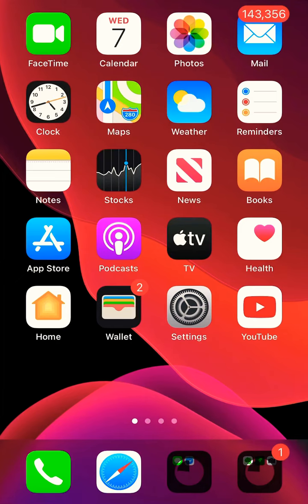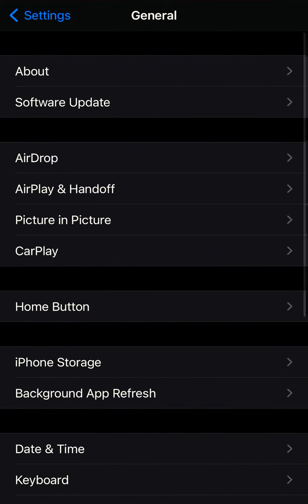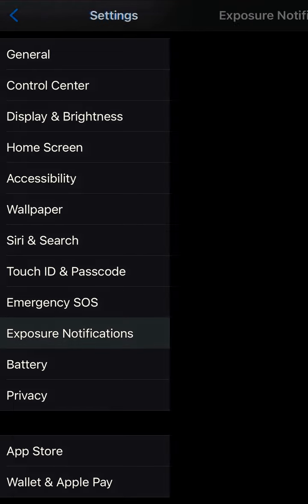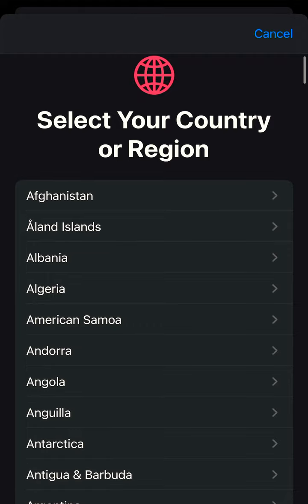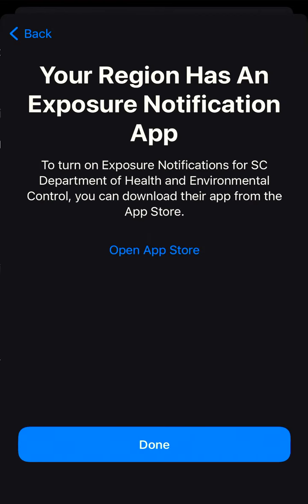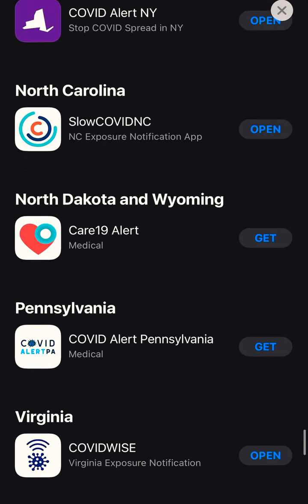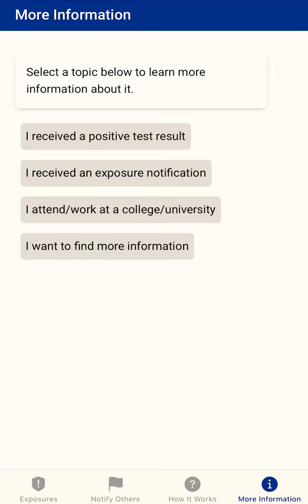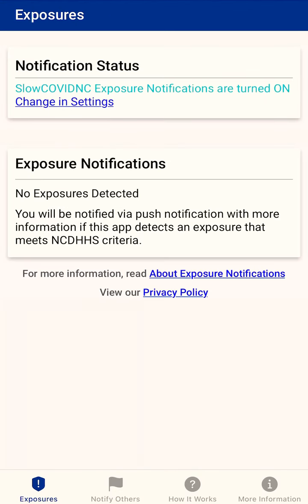Apple made COVID-19 Exposure Notification for iPhones for our safety!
This is is the best idea to lowering the spread of COVID-19! Please download this for your safety and others! This mean a lot for those vulnerable.